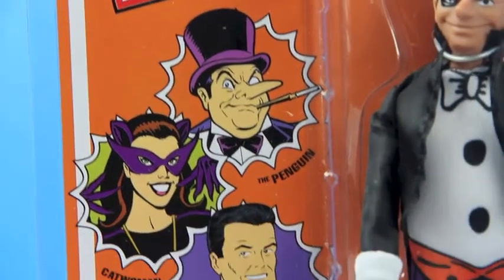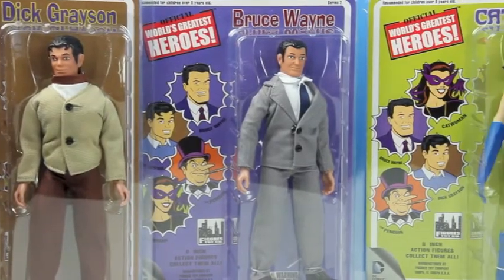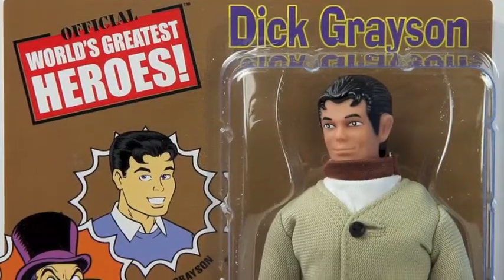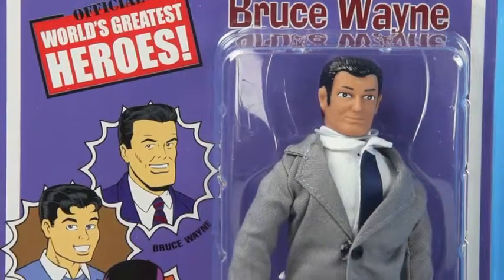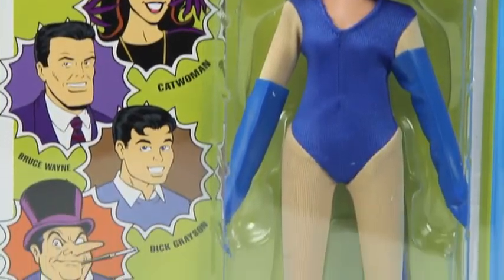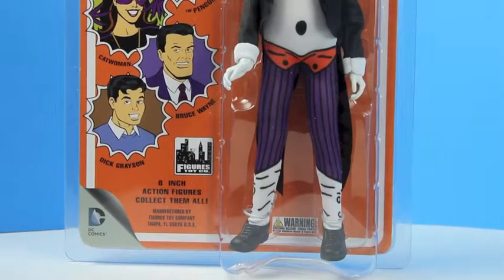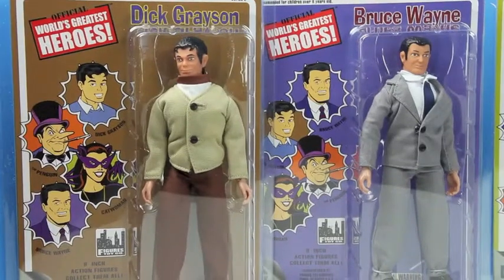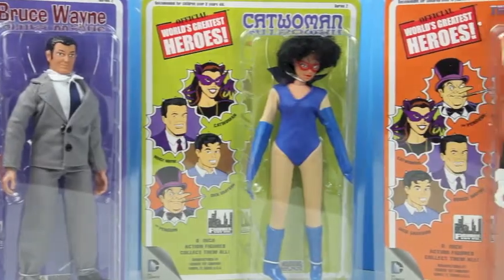Batman Retro Action Figures Series 2 Set - Free Shipping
Classic Batman and friends! The Batman Retro Action Figures line showcases classic Batman characters. Each 8-inch action figure is an exact replica of its original 1970s counterpart, right down to the cloth clothing and retro styling, and with 16 points of articulation, you can pose them in just about any heroic position! Each figure comes in a reusable plastic protective case with a full-color backing card. Welcome them to your shelf or toy box today!

This Series 2 set contains 4 individually packaged action figures (subject to change):
1x The Penguin
1x Catwoman
1x Bruce Wayne
1x Dick Grayson